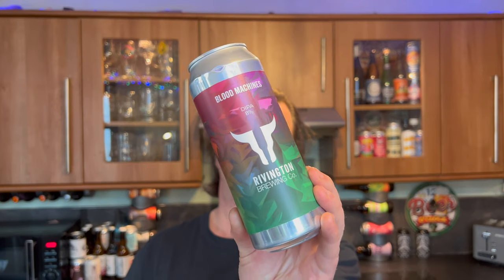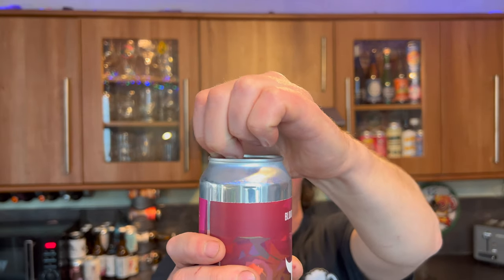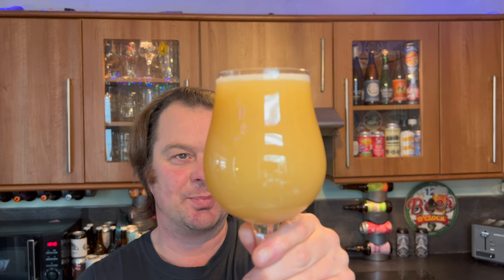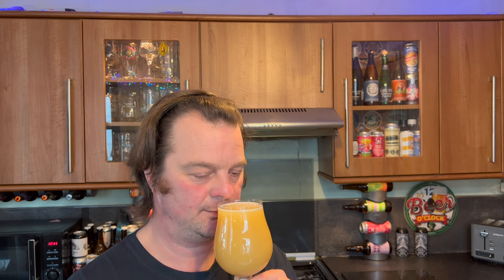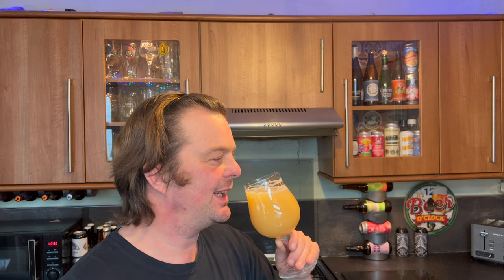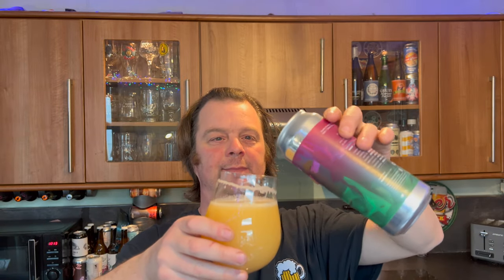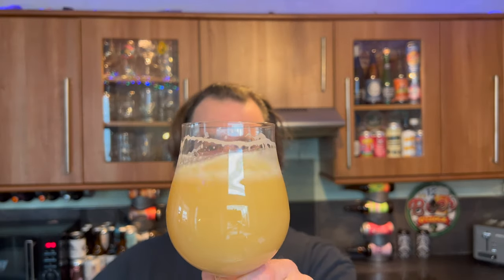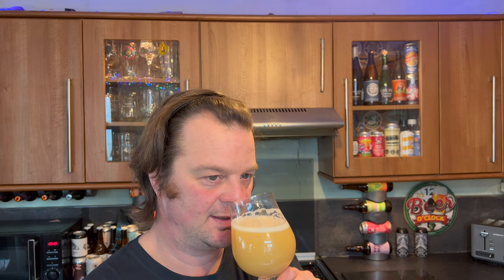Rivington Blood Machines DIPA By Rivington Brewing Company | British Craft Beer Review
Recorded In 4K Ultra HD Real Ale Craft Beer Reviews Rivington Blood Machines DIPA By Rivington Brewing Company | British Craft Beer Review